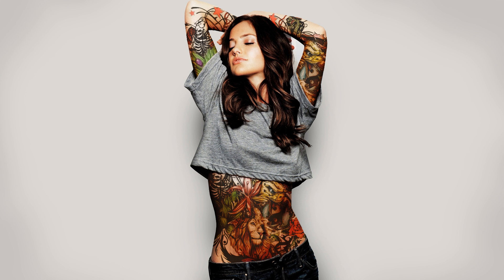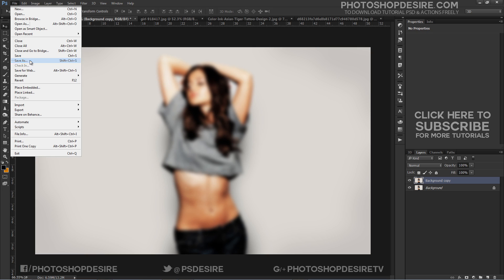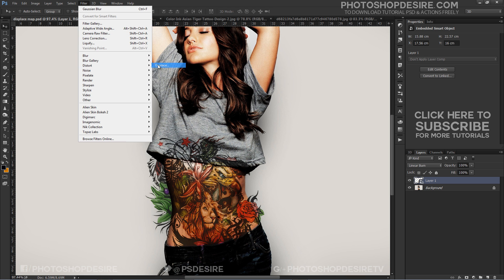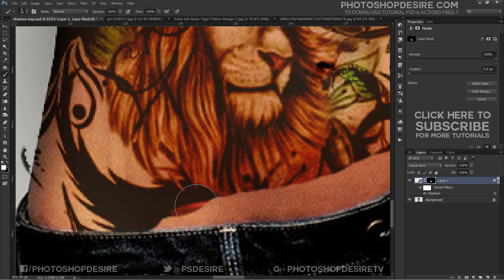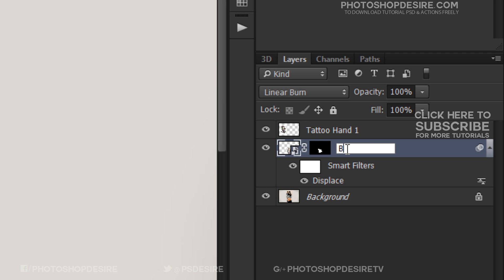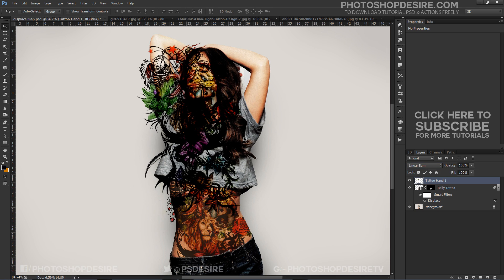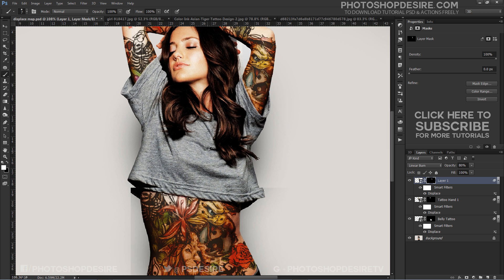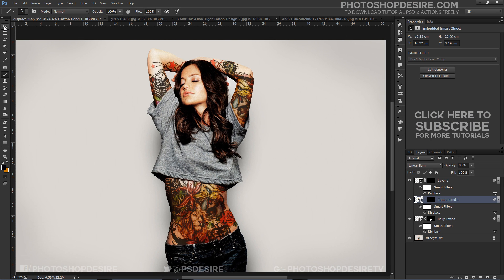How to Add Realistic Body Tattoo in Photoshop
Photoshop Tutorial : in this video i will show you how to apply big tattoos on body and make it super cool and realistic using blends and displace filter.

Softwares Used:
Camtasia Studio

This video tutorial helps for below Queries:
How to give yourself a tattoo using Photoshop?
Making Tattoo on your Body using Photoshop?
Adding a Realistic Tattoo the Easy Way with Photoshop?
How To Make Convincing Fake Tattoos in Photoshop?
How to Add Realistic Tattoos to Your Body ?
Photoshop Tutorial: How to Add Realistic Tattoos to Your Body
Photoshop For Complete Beginners - Realistic Body Tattoo
How to Add Realistic Tattoos to Your Body : Photoshop Tutorial
How to Making The Look of Realistic Tattoos in Photoshop On the Body
How to Apply Realistic Tattoo | Photoshop Tutorial
Learning | Adding a Realistic Tattoo the Easy Way with Photoshop
Beginner Photoshop: How To Make Convincing Fake Tattoos
How To Add A Realistic Tattoo To a Person With Photoshop
Applying of realistic tattoos on the body in Photoshop
How to Use Displacement Maps in Photoshop
Wrapping objects with Displacement Maps Photoshop Tutorial
Get creative with Displacement Maps in Photoshop
Photoshop Fundamentals: Blend Images with a Displacement Map